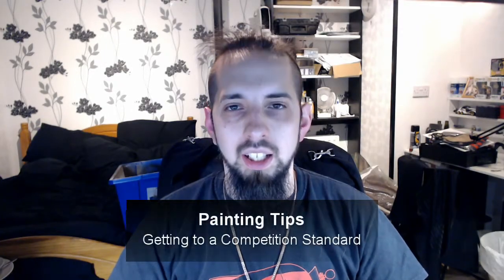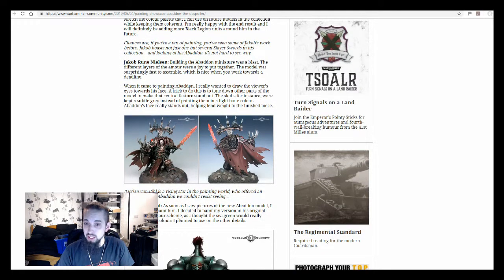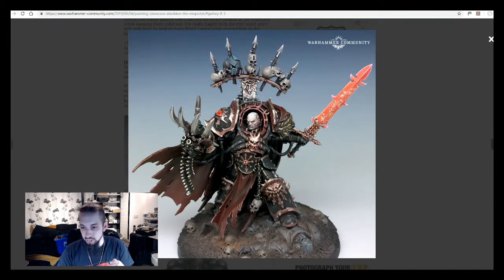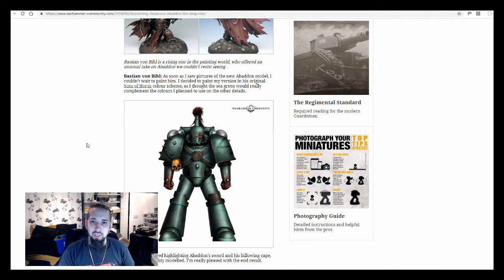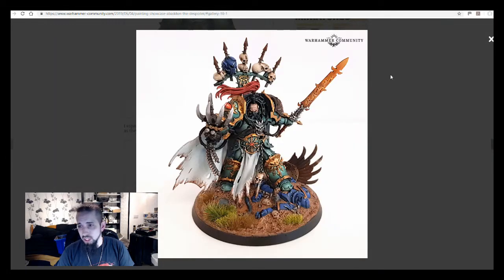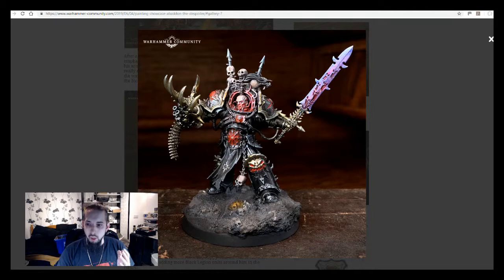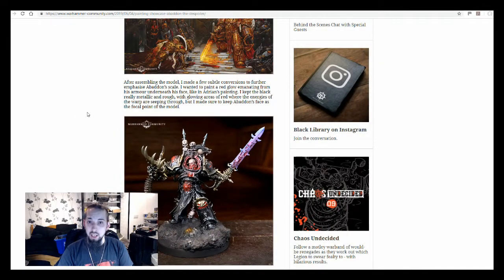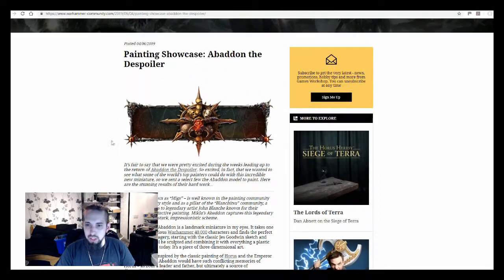Painting Tips: Getting to a Competition Standard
I explain how articles like the Warhammer Community Painting Showcase: Abaddon the Despoiler can be great sources of information to help improve your painting.